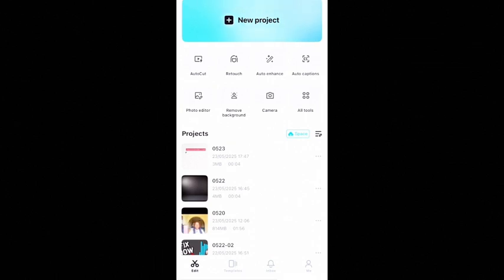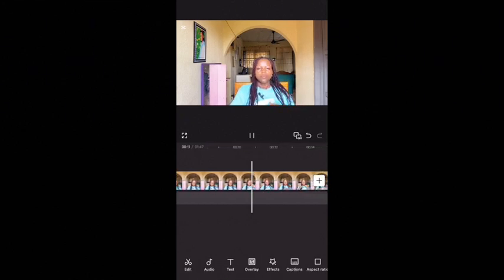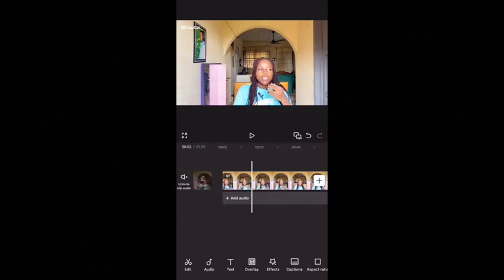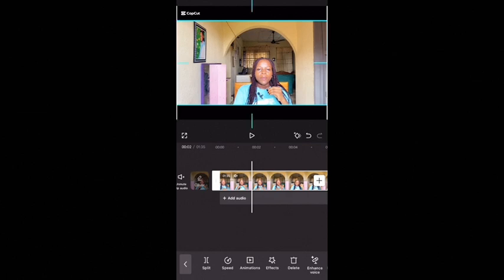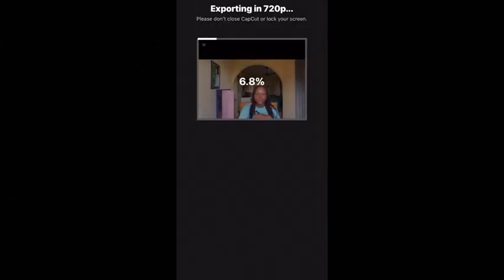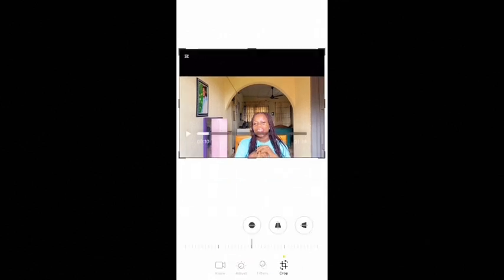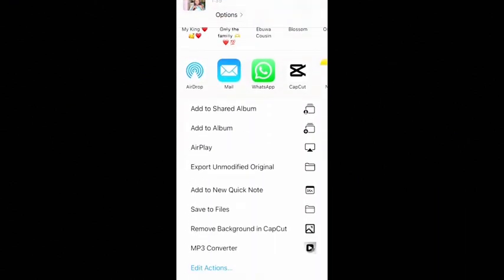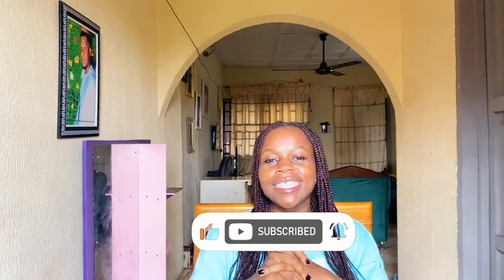How To Remove CapCut Watermark For FREE (No Root)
Struggling with the CapCut watermark on your videos? In this quick and easy tutorial, I’ll show you how to remove the CapCut watermark completely for free—no CapCut Pro, no paid tools, and no shady tricks. Whether you’re a new YouTuber or editing videos on your phone, this guide will help you export clean, watermark-free videos using the free version of CapCut in 2025.

What you’ll learn:
 • How to delete the CapCut outro watermark
 • Tips to avoid watermarks on templates
 • Free export options that work
 • Bonus tips for clean, professional edits!

This is perfect for beginner YouTubers, mobile video editors, and anyone using CapCut to create content for YouTube, TikTok, or Instagram.

Timestamps:
0:00 – Intro
0:22 – Why CapCut adds a watermark
0:50 – Removing the outro watermark
1:30 – How to export without watermark
2:15 – Tips for template edits
3:00 – Should you upgrade to CapCut Pro?
4:10 – Final thoughts

📌Videos you'll Like